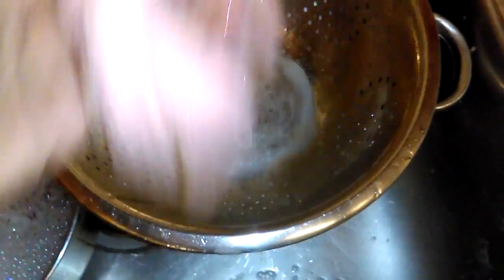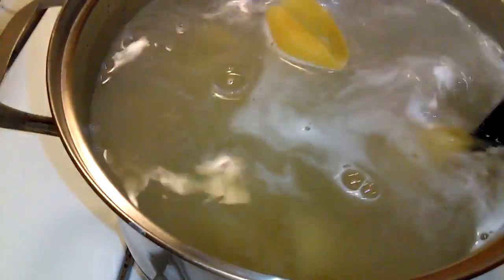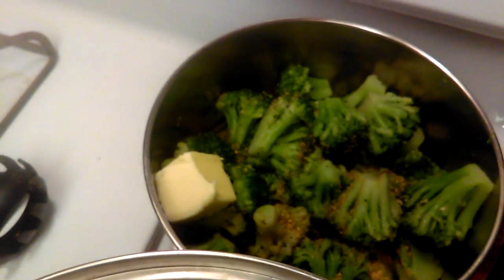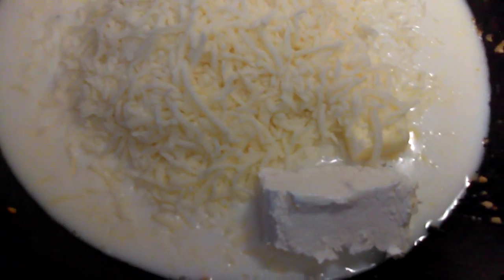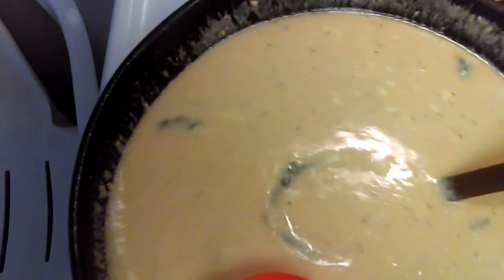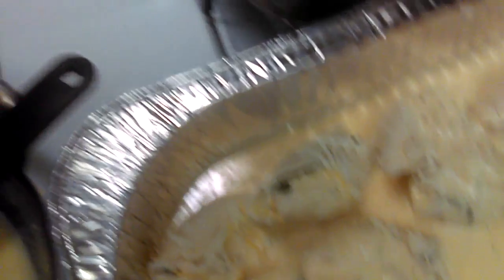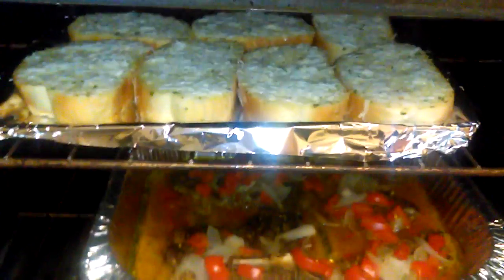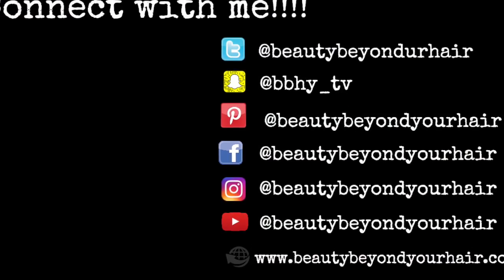How to |Restaurant Style| V-Day dinner @ home| Surf & Turf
Hey Hey Hey Beautiful People (Peeps)  I will celebrate, but I usually don't go out on popular holidays. My boyfriend doesn't celebrate any holiday, but I do so he'll usually do what I ask of him. I make Sunday dinner every Sunday. So this year we had a restaurant style dinner at home. How to |Resturant Style| V-Day dinner @ home| Surf & Turf. If you try the meal out tag me and let me know.

INGREDIENTS

1 box jumbo pasta shells
1 cup. ricotta
1 bag Italian cheese
1 bag of Colby
1 bag of mozzarella
1 block cream cheese
1 bag of crabmeat
1 bag raw frozen shrimp 60-71 count

 plus more for sprinkling
3  egg
 salt
ground black pepper
2 sticks butter
1 container. heavy cream or milk
1 bottle of Parmesan cheese
old bay seasoning
whatever other seasonings you choose
parsley to mix in and your choose of seasoning
minced or fresh garlic

Steak,
green, red, yellow peppers, onions
texas toast
broccoli

DIRECTIONS

Preheat oven to 350 degrees F. In a large pot of salted boiling water, cook pasta shells until al dente. Drain, then rinse with cold water or let cool.
Meanwhile, in a large bowl, stir together ricotta, Italian cheese and all other cheese blends, eggs, and season with salt and pepper. Stuff mixture into shells.

In a saucepan or skillet over medium-low heat, melt butter. Add cream and bring to a simmer, then stir in Parmesan. Season with pepper.
Pour 2/3 of the sauce into an oven-proof skillet or baking dish. Arrange stuffed shells on top of sauce and spoon remaining sauce over shells. Sprinkle with more cheese. Or pour the sauce in between the shells.
Bake until brown 45- 60 minutes eyeball it. Take it out of the oven let cool while you are making plates and serve.